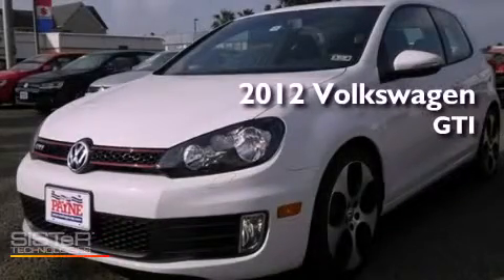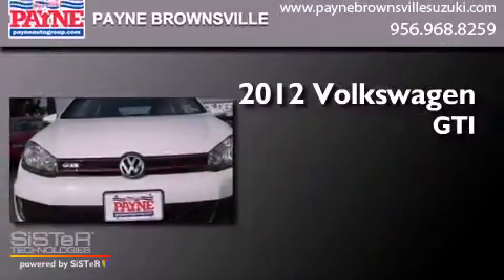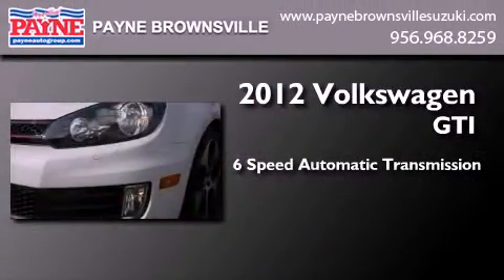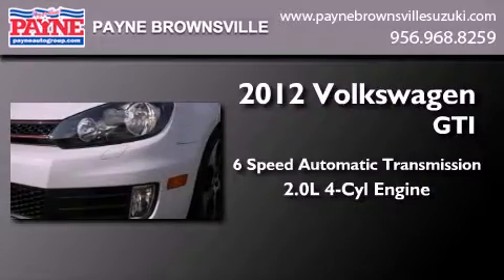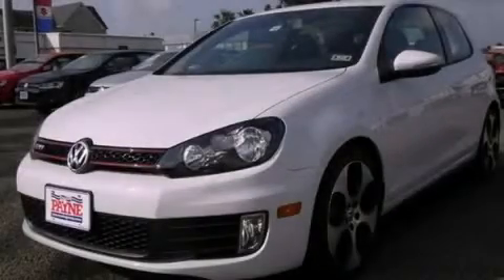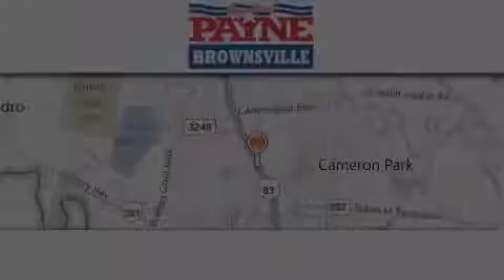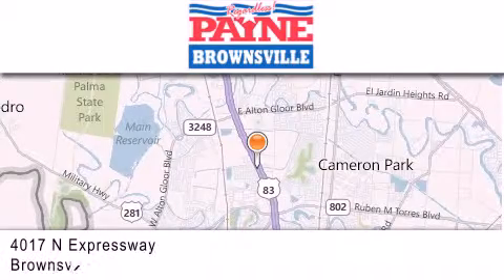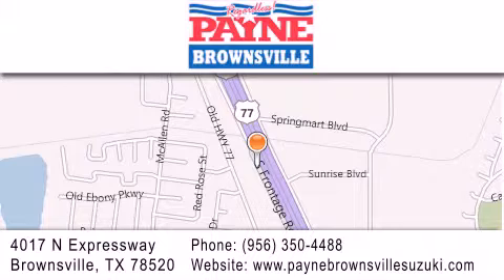2012 Volkswagen GTI Harlingen TX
Year : 2012
 Make : Volkswagen
 Model : GTI
 Engine : 2.0L 4 cyls
 Trans . : Automatic 6-Speed
 Exterior : Candy White
 Miles : 10
 Interior : Titan Black w/Interlagos Cloth Seat Trim
 Stock : W246451

 4017 N. Expressway